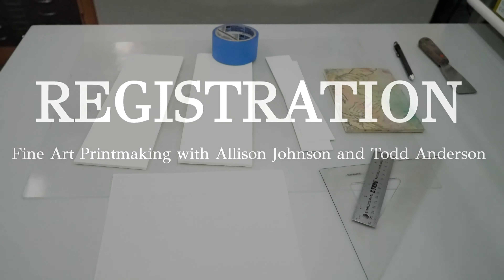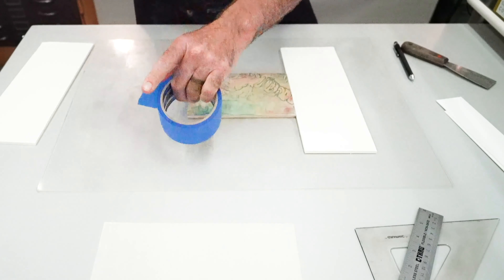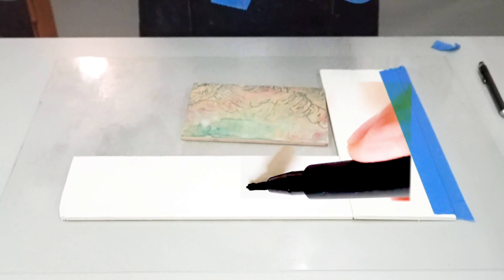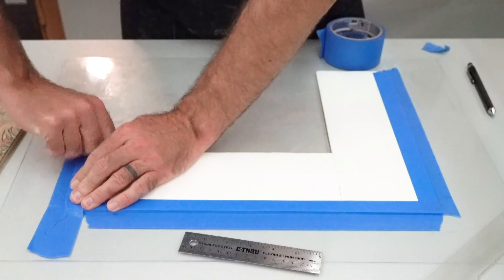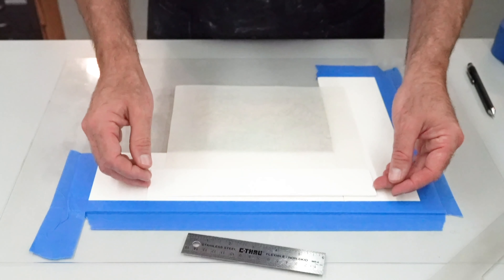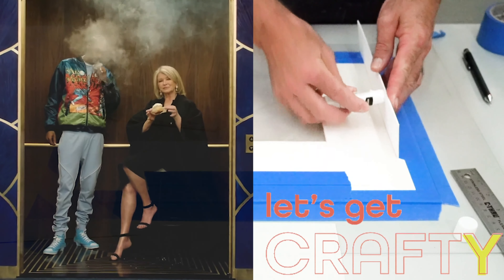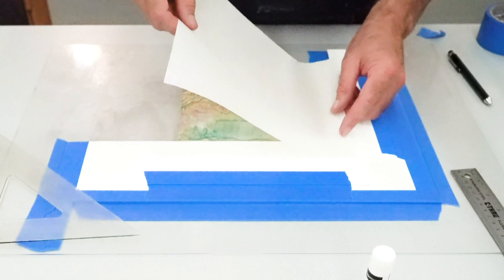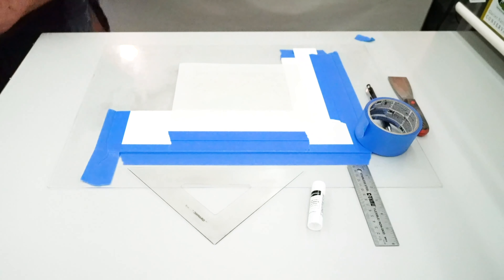How to register your print onto paper. One simple way to make things line up!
Fine Art Printmaking with Allison Johnson and Todd Anderson. Not to be used without permission.